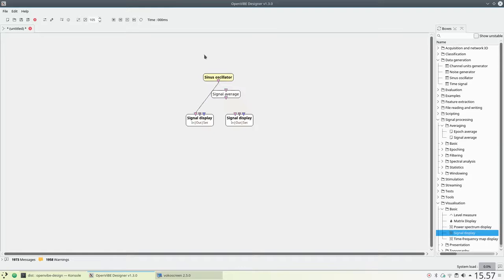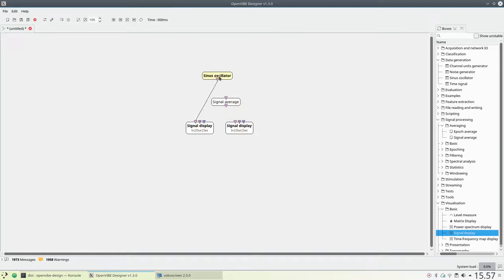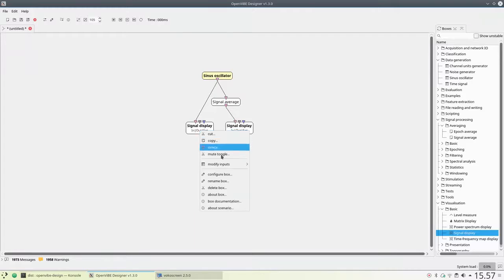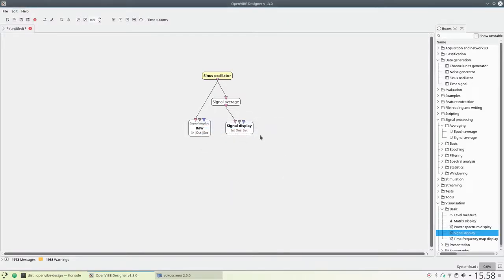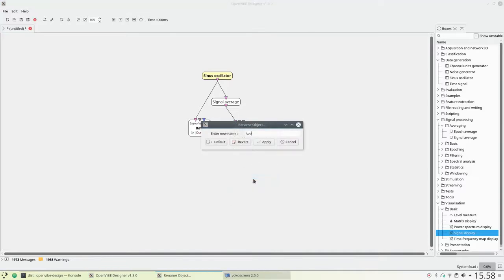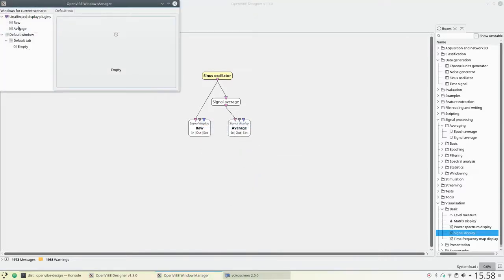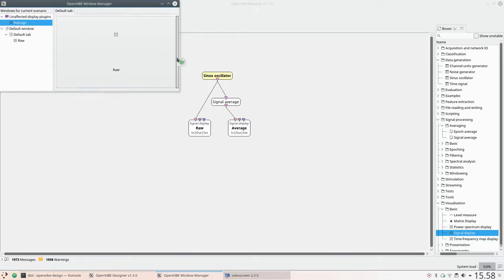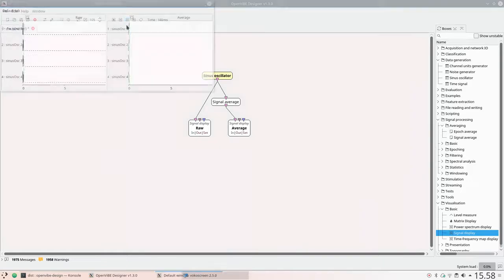OpenViBE signal averaging demo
Simple example of signal averaging with OpenViBE Designer.